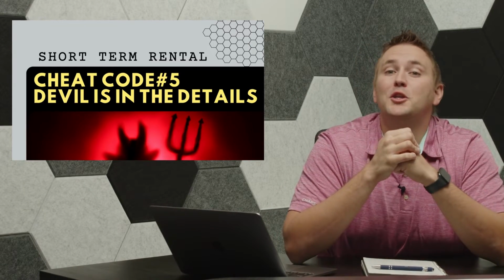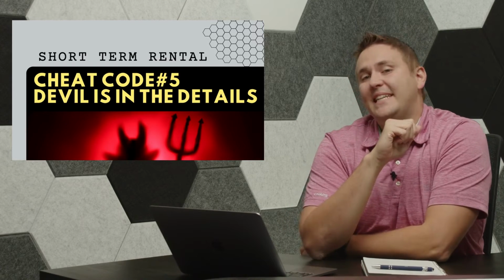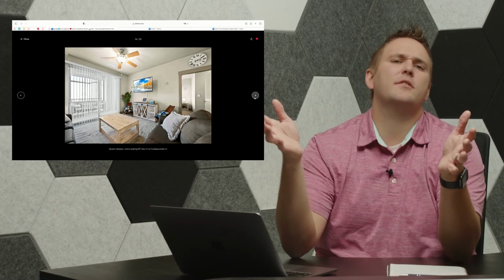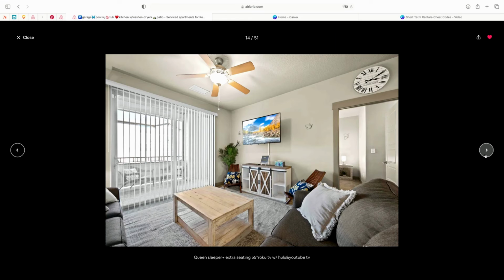What details matter most in hosting on Airbnb?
What are the detail that matter to stand out in a crowded marketplace? There has never been more need to take notice of the small details that make guests feel at home. Come see what is possible with photos, and staging to increase visibility and confidence with your listings.

At Staybnbee, we understand your desire to be a financially confident and equipped Superhost, consistently providing 5-star experiences for your guests. We recognize the challenges of navigating the intricacies of hospitality, dealing with the weight of potential less-than-ideal reviews, and the limited time available for troubleshooting. We've been there too, which is why we offer Short Term Rental Cheat Codes to help you cut through the complexities. Our content and community provide a safe, non-judgmental space for you to learn from our mistakes and insights, saving you valuable time. Book a cashflow consultation today by texting "CFConsult" to . In the meantime, keep tuning in to Short Term Rental Cheat Codes to confidently progress as a host and avoid common mistakes.